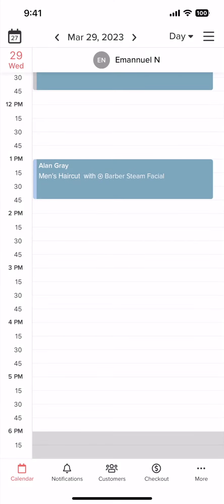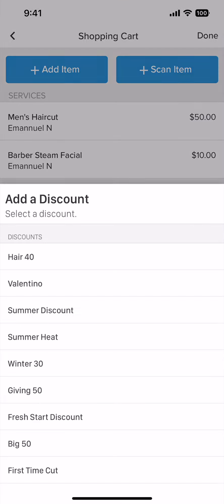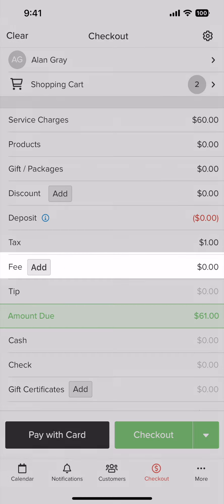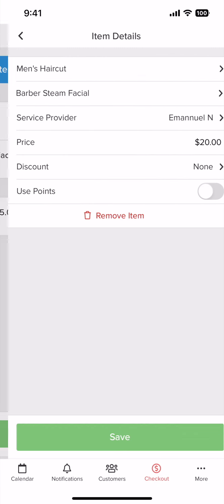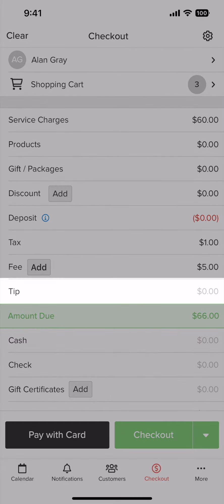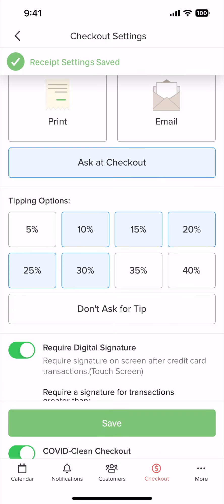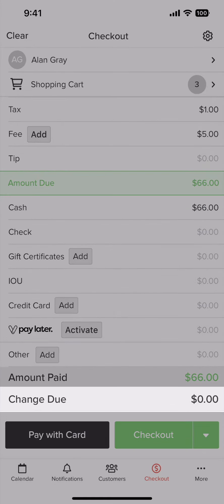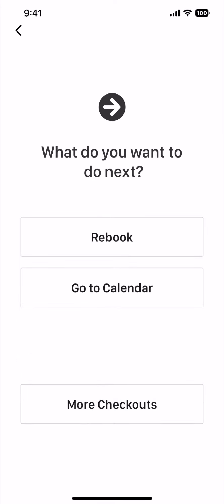How to Checkout Appointments on the Vagaro Pro App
After performing a booked service, you can check out that appointment from the calendar or checkout screen. When checking out, you can apply fees, discounts, and points. You can also charge the customer with multiple payment methods, like credit and debit cards, cash, check, and Vagaro Pay Later.